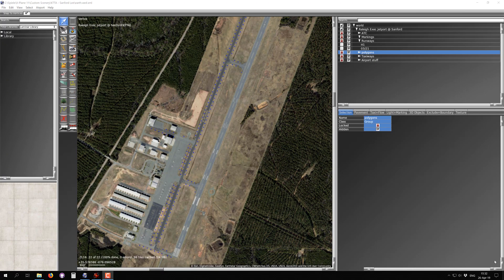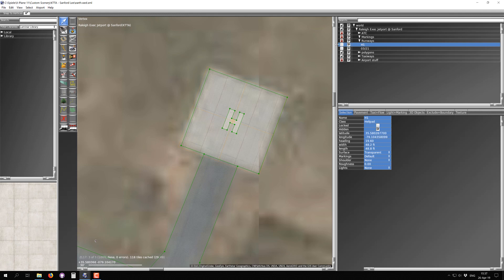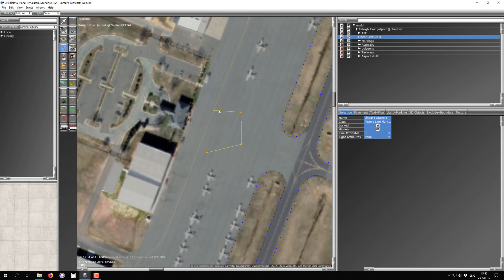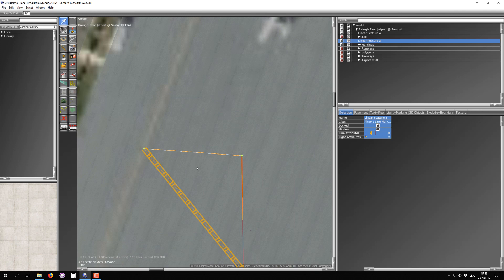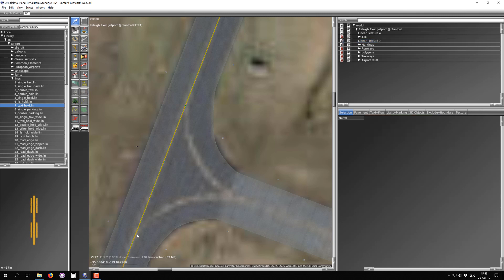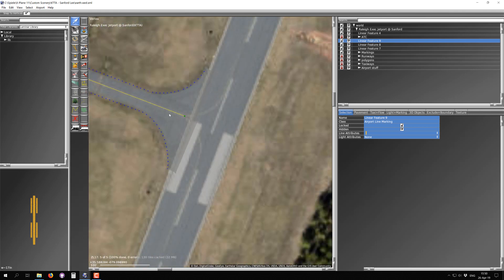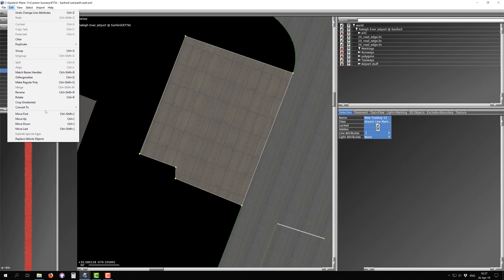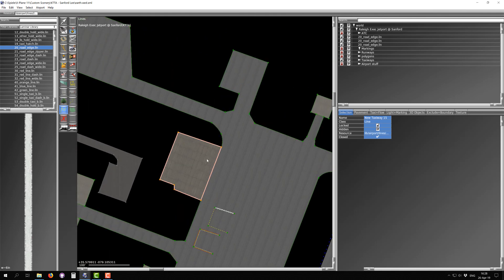#6 - Placing lines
This is part 6 of my updated tutorial video series on how to use WED to make airports for Laminar Research X-Plane 11.

All content of this video reflects my own personal opinion. It is not an official Laminar Research video.

This part shows how to place and work with airport lines and .lin lines...